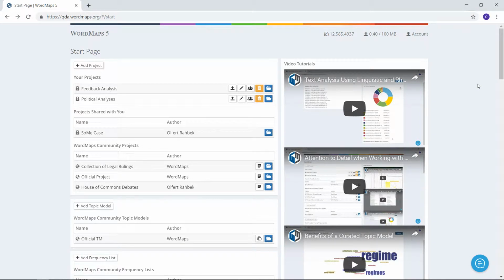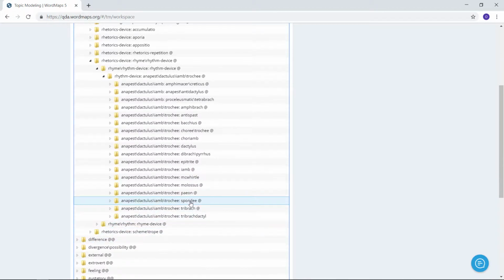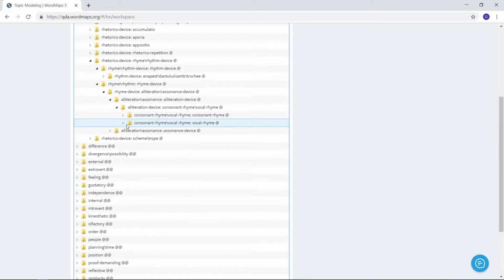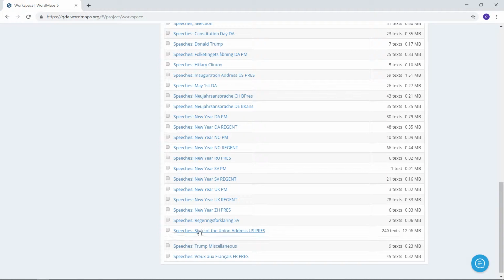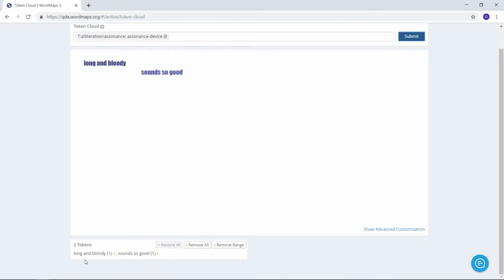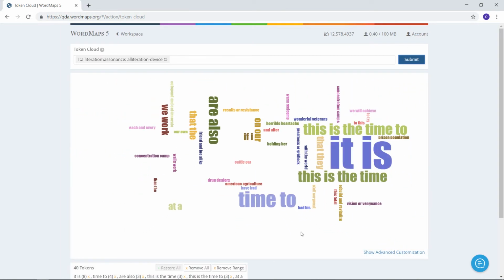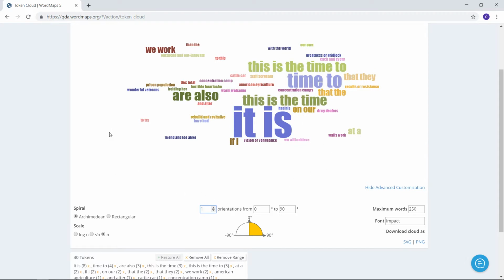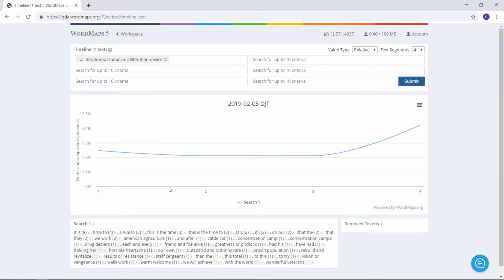Analyzing Texts - Rhetorics Devices (3/3)